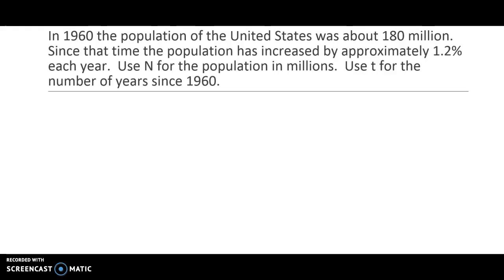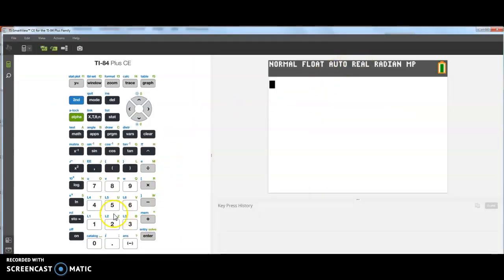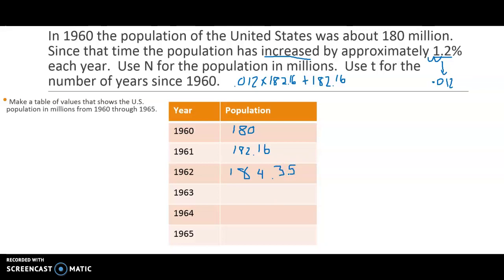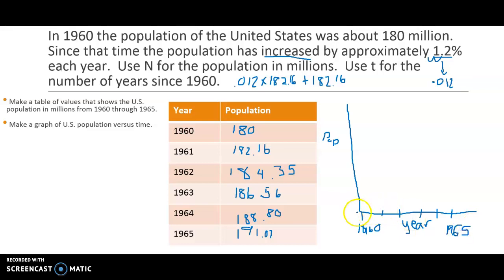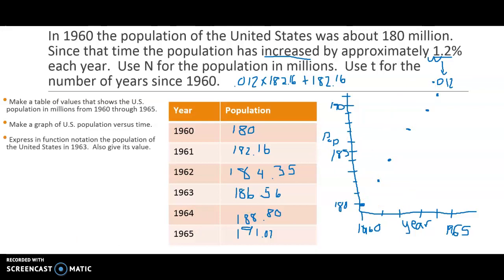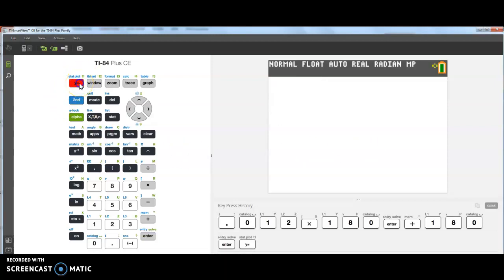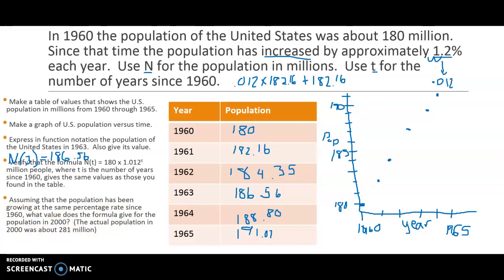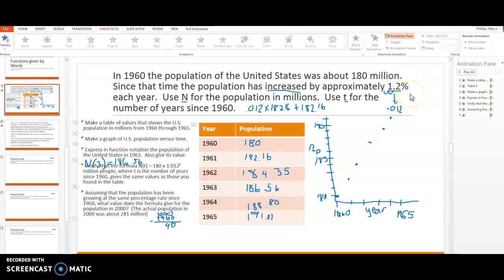College Algebra: Function as Words